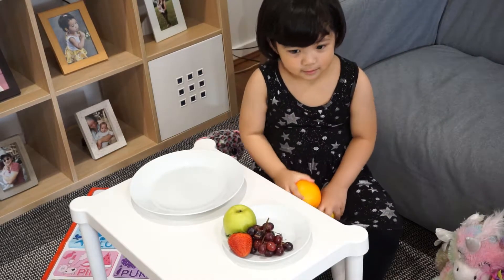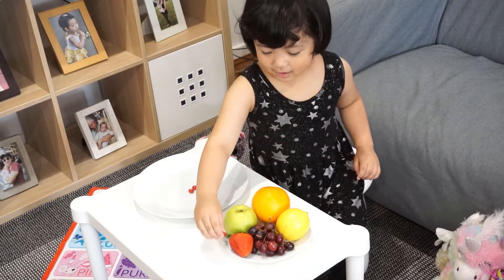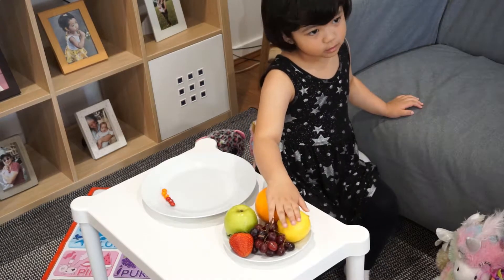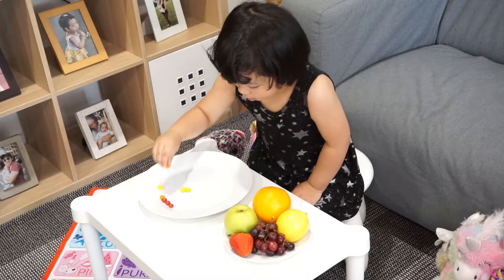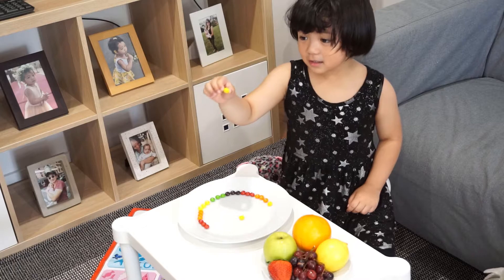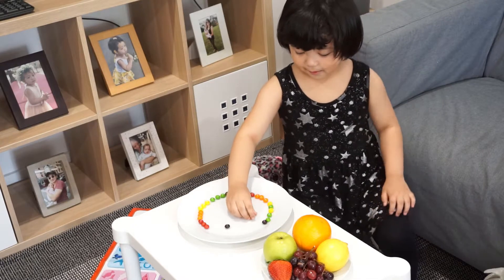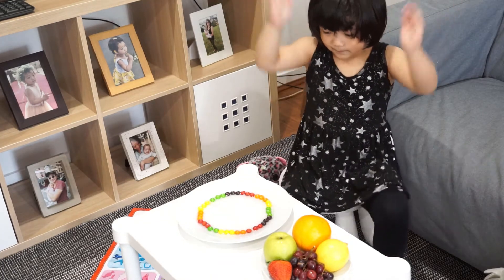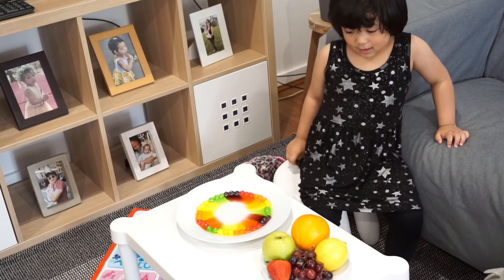Sari Does the Skittles Rainbow Experiment! | Learn Different Colors | YouTube Kids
⭐ Share SARI on YouTube Kids! ⭐

Let's do the Skittles Rainbow Science Experiment!

YouTube Kids

Learning is super fun.

Kids can be happy and smart!

SARI helps kids learn letters, numbers, animals, colors, and more, Sari's videos for kids teach prosocial life lessons, providing parents with an opportunity to teach and play with their children as they watch together.

SARI